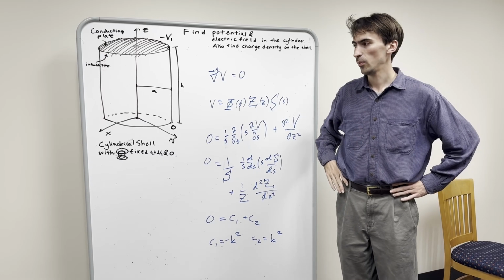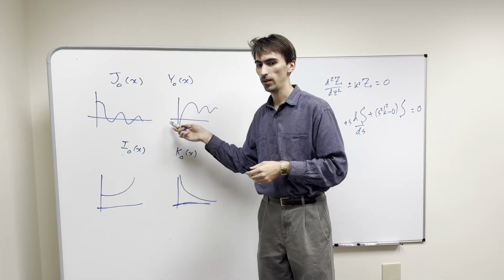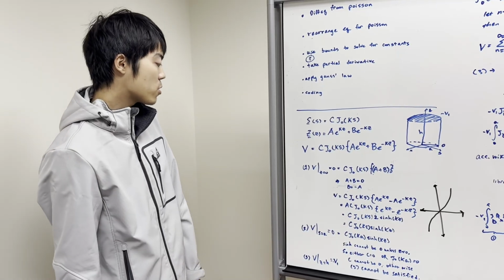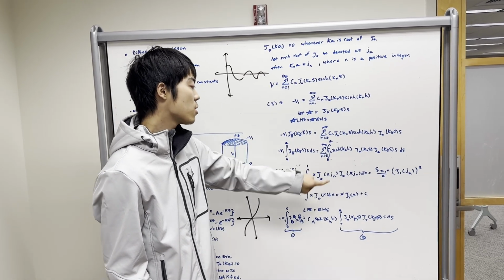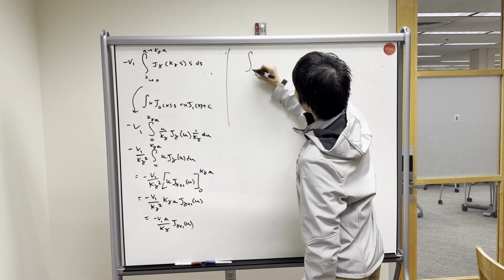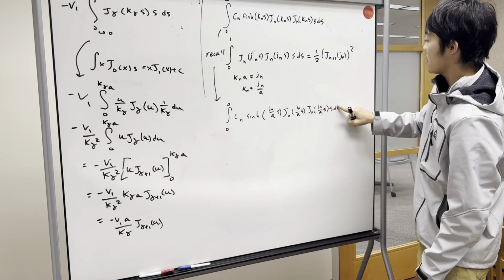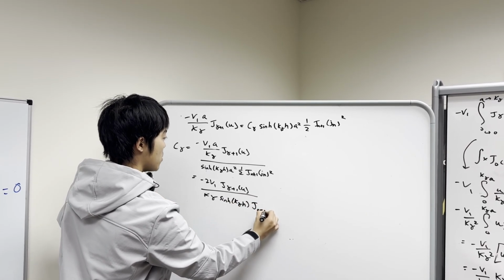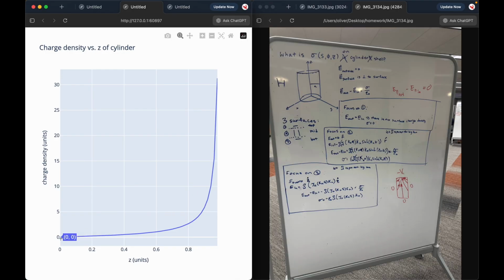Electric Potential of a Cylindrical Shell Held at Varying Potentials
PH 431